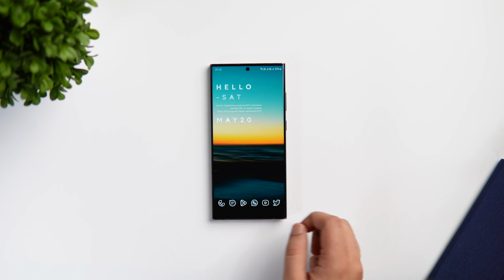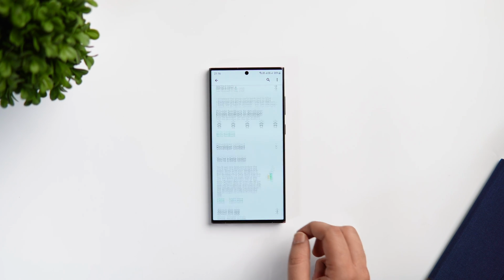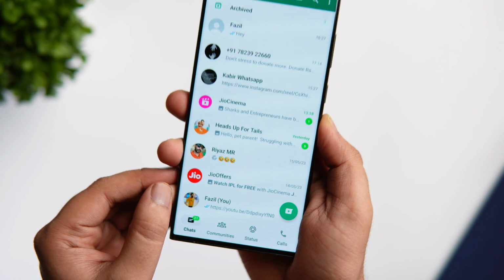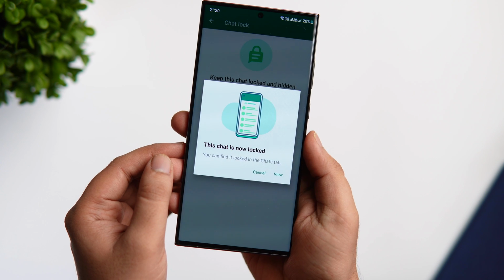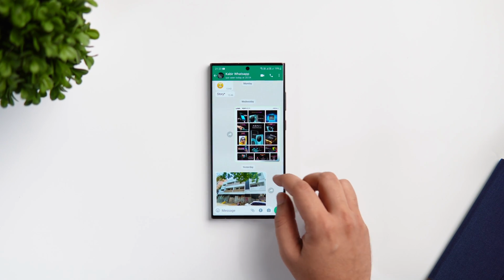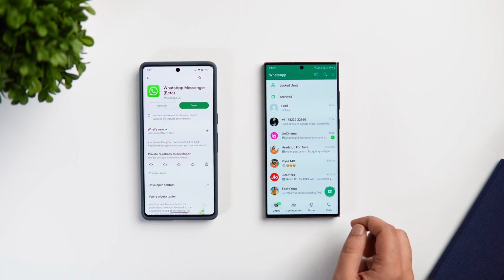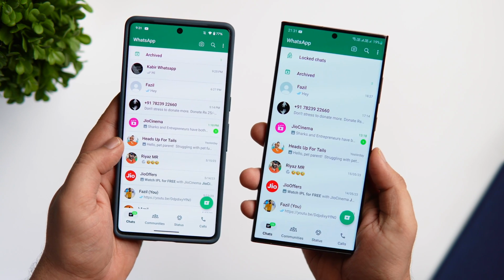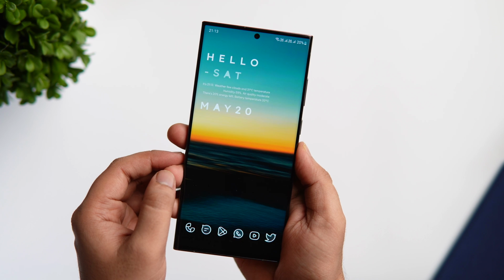5 NEW INCREDIBLE WhatsApp Features You Need To KNOW Right NOW!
5 NEW INCREDIBLE WhatsApp Features You Need To KNOW Right NOW!

In this video, Lets check out Some brand new features that's been added in WhatsApp with the latest update. All these features will definitely enhance your WhatsApp using experience.

Timestamps
00:00 intro
00:36 Whatsapp beta
00:48 1.
01:31 2.
02:18 3.
02:54 4.
03:35 5.
04:01 outro